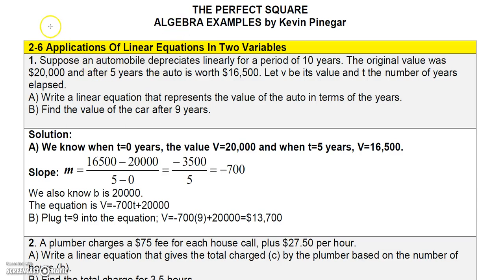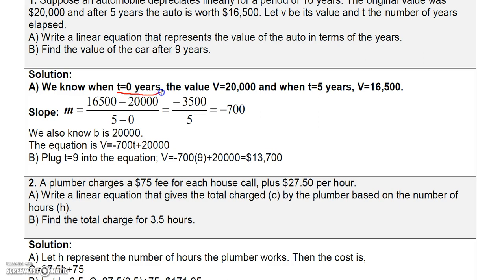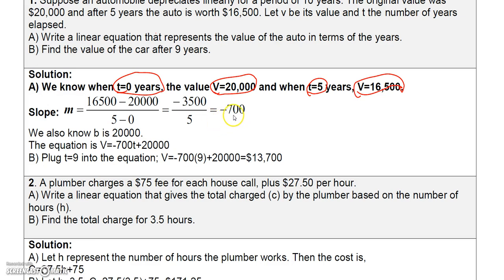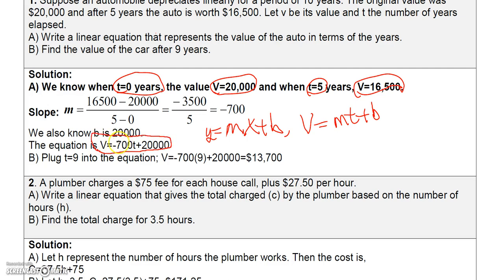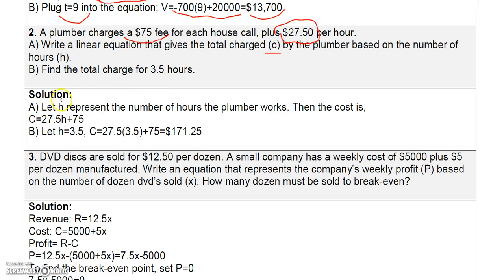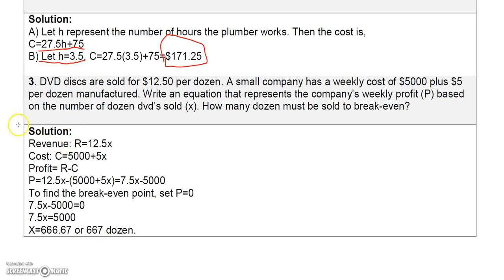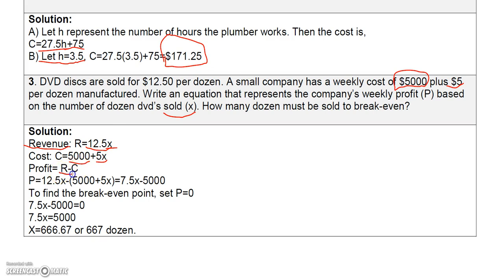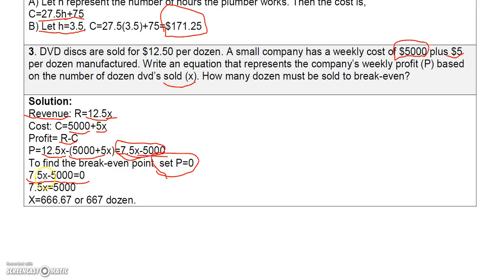2 6 Applications of Linear Equations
Intermediate Algebra - Graphing and Linear Equations